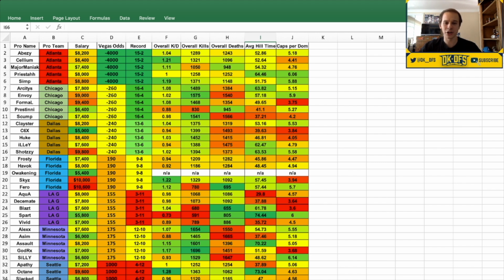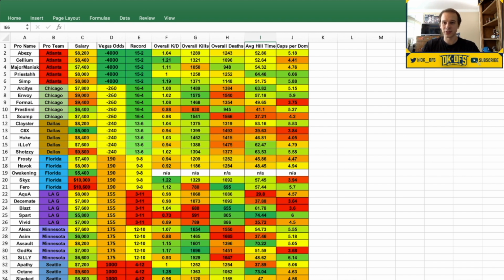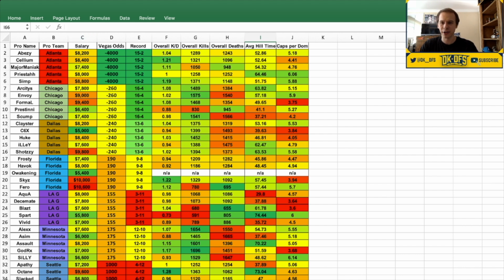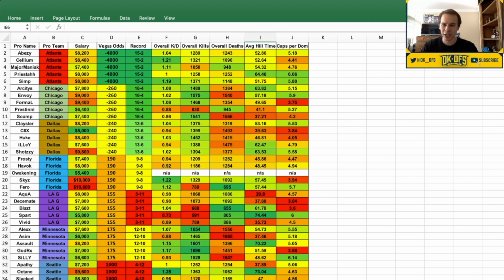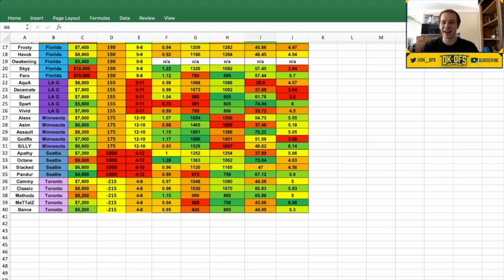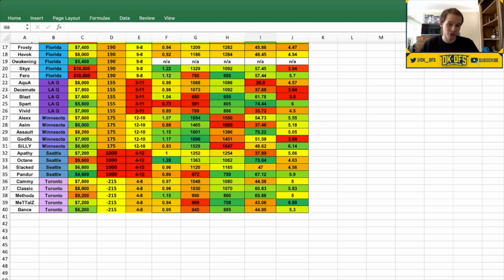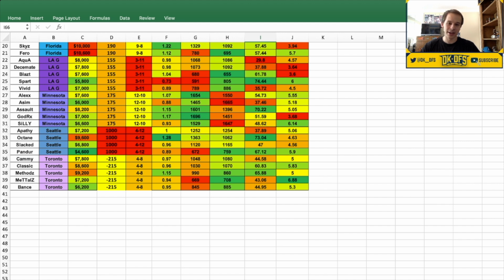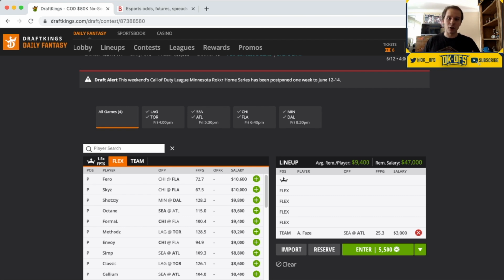DRAFTKINGS CALL OF DUTY ANALYSIS (6/12/2020) | DFS PICKS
In this video, I breakdown the Call of Duty main slate on DraftKings (6/12/2020)